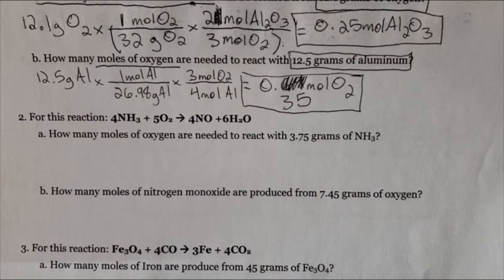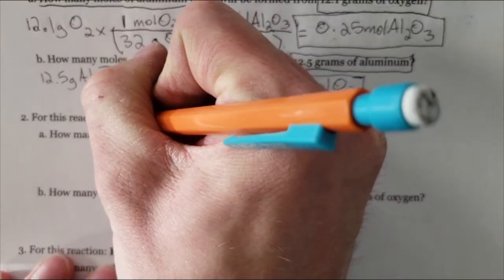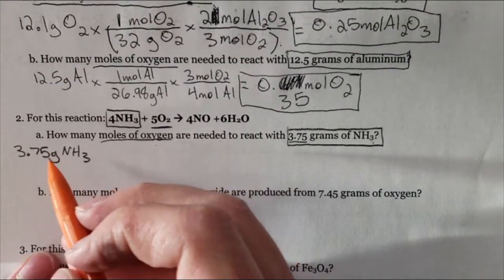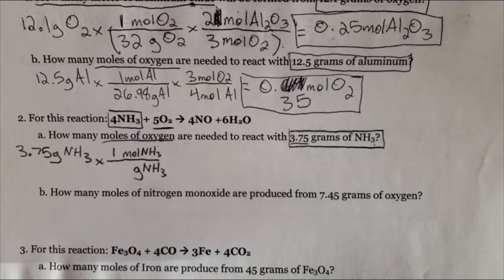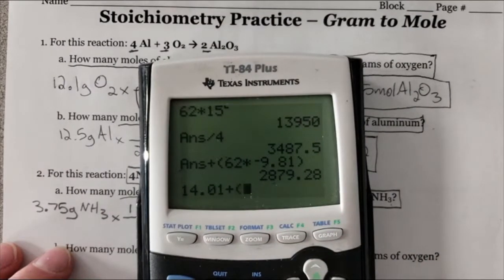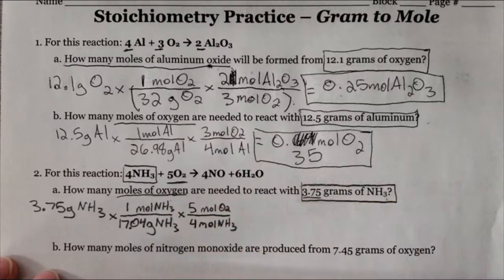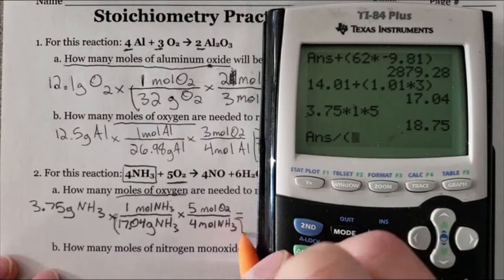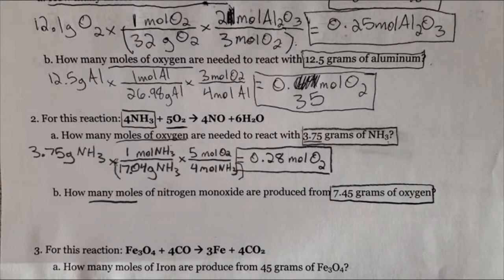Gram to Mole Stoichiometry Tutorial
Watch this tutorial to receive extra help on the Gram to Mole Stoichiometry worksheet. The worksheet will be due by the end of the class period in addition to the Chemical Reactions Quiz Remediation.